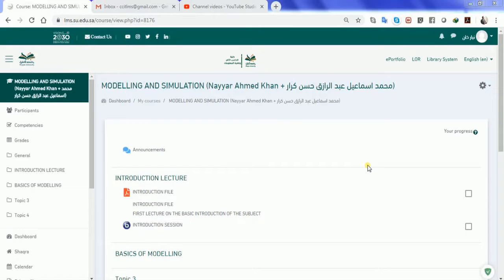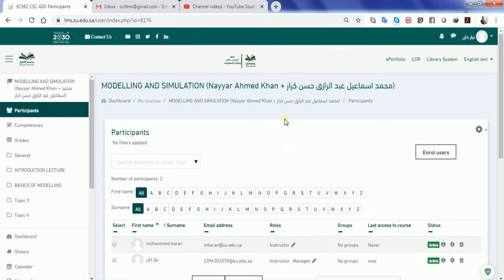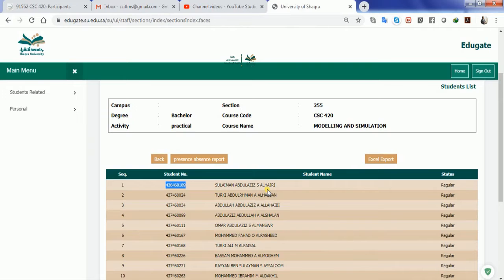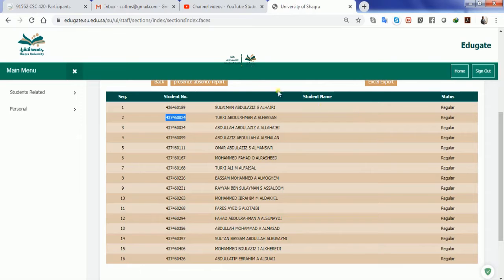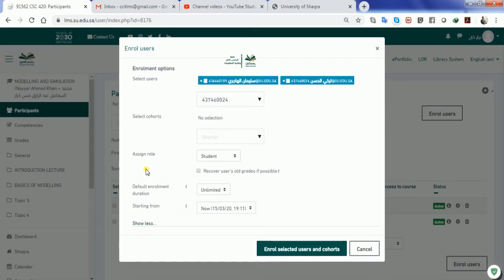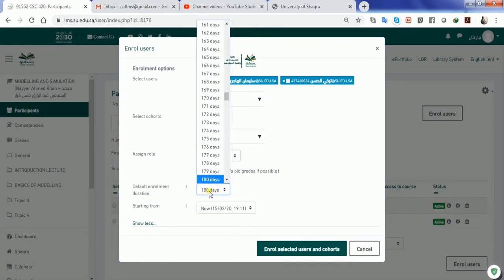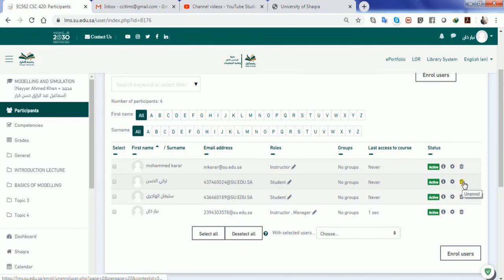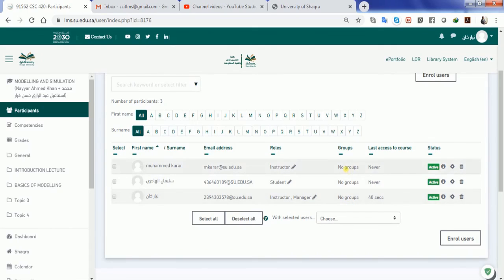03. How to Enroll Students in LMS.MP4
03. How to Enroll Students in LMS.MP4